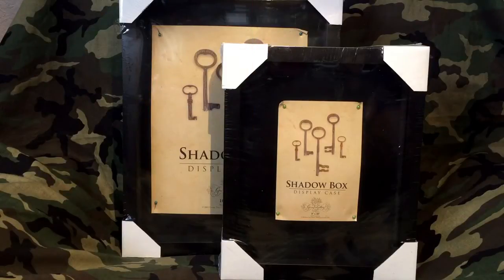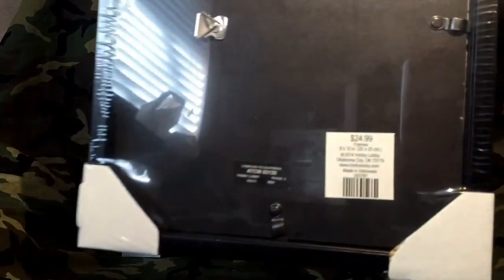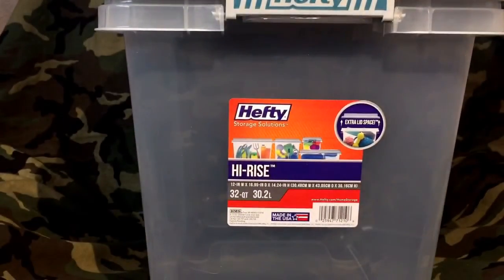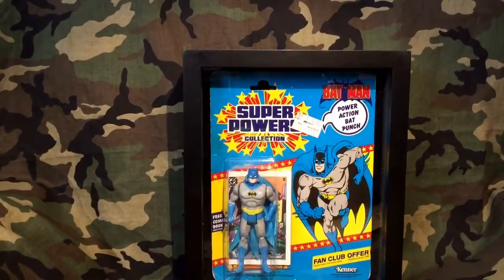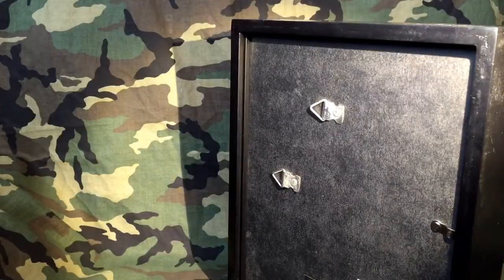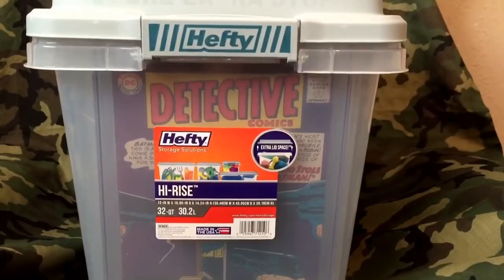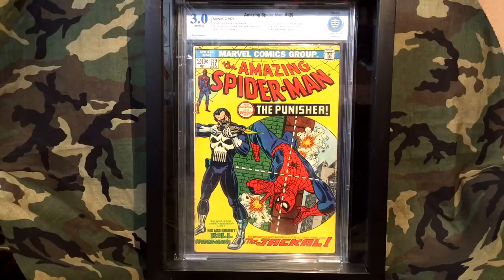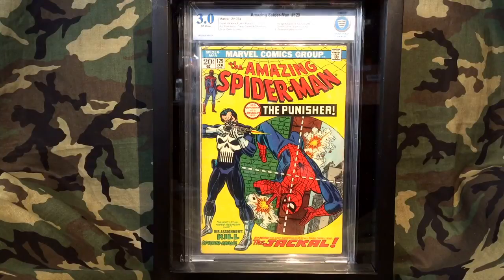Framing CGC Comics, Framing Action Figures, CGC Storage Container. Ep. 40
Thanks to AG Surfer who I emulated when I made the new intro.

The two shadow boxes were purchased at Hobby Lobby for half off which was $12.50 & $14.00.

The Hefty Hi-Rise was purchased at Target for $8.99.